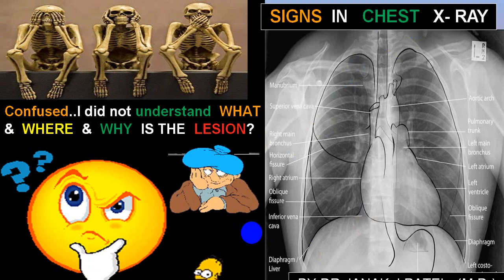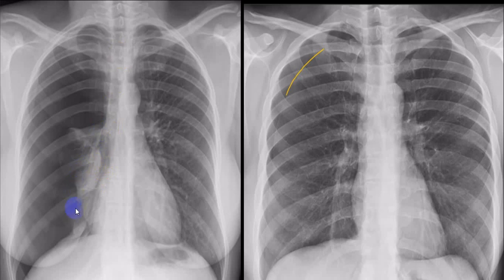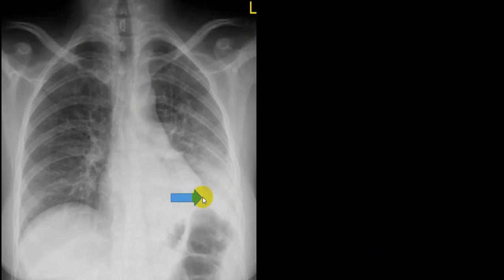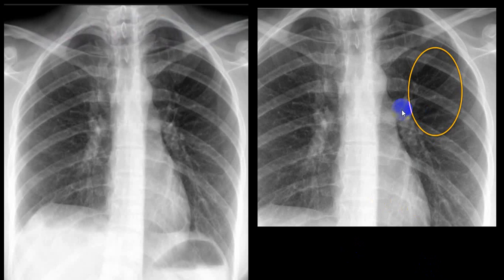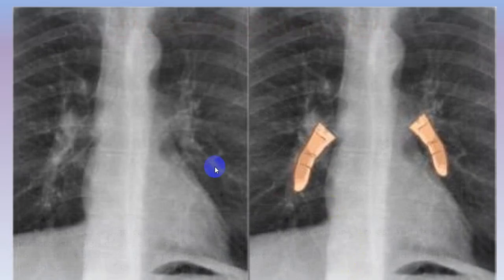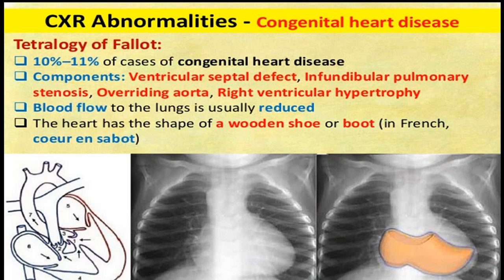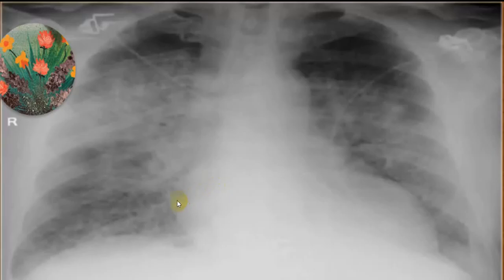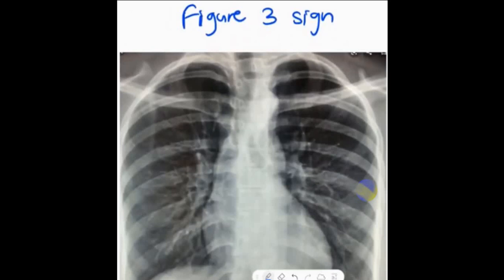SIGNS IN XRAY CHEST 4TH YR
SIGNS IN XRAY CHEST  ARE VERY USEFULL IN EVERYDAY PRACTISE.SOME OF THE SIGNS ARE EASILY IDENTIFIED ON XRAY CHEST .RADIOLOGIST WILL BE DESCRIBING THISE SIGNS IN REPORT HENCE IT VERY USEFULL IF YOU ARE FAMILLIAR TO THOSE SIGNS.